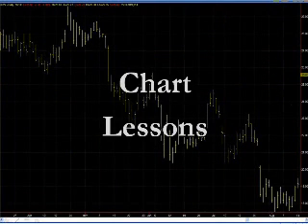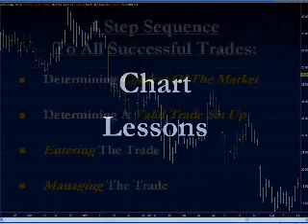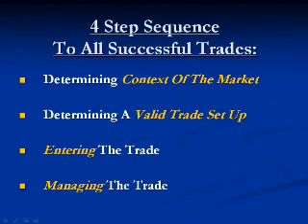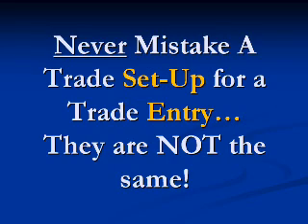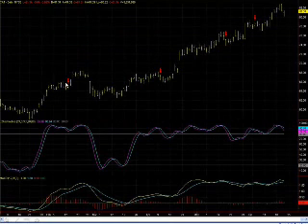E-mini Trading Education - Part 2 of 9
E-mini trading education video series from Trading Concepts, Inc. Detailed how-to tips on e-mini futures trading, chart analysis, trading psychology and more.